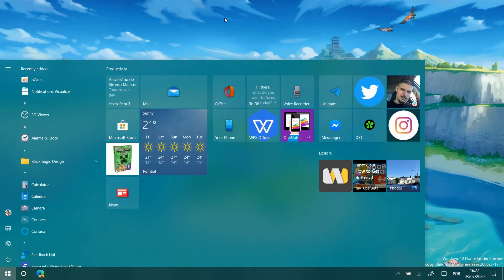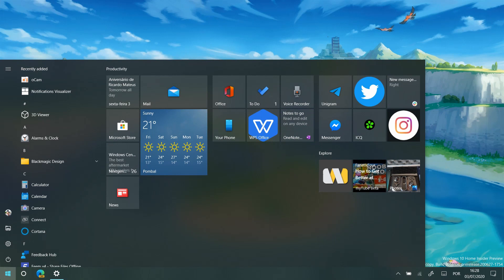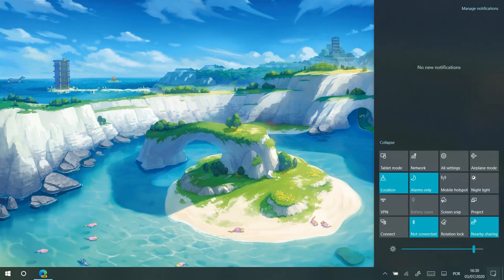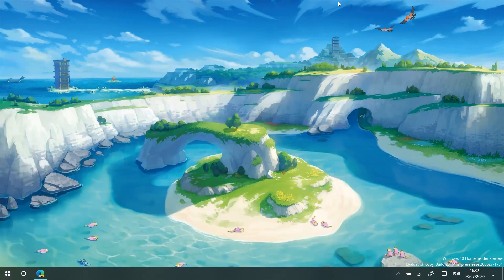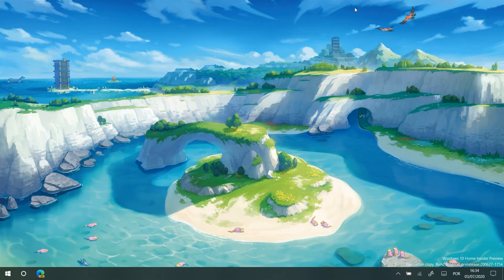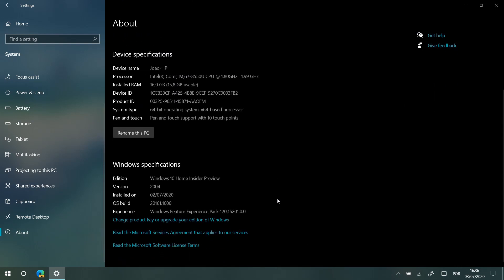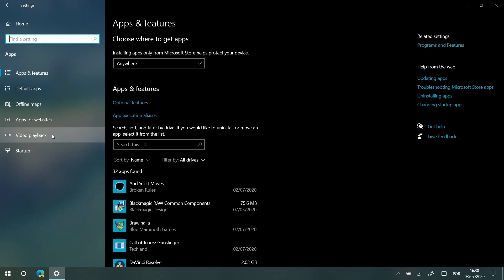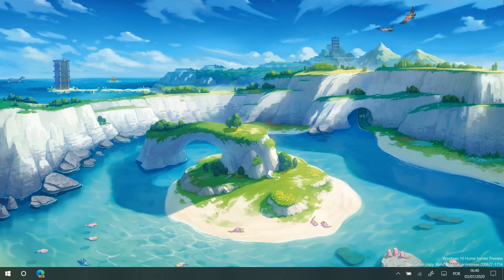Hands-on with Windows 10 build 20161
We go hands-on with Windows 10 build 20161, which Microsoft released to Insiders in the Dev channel earlier this week.